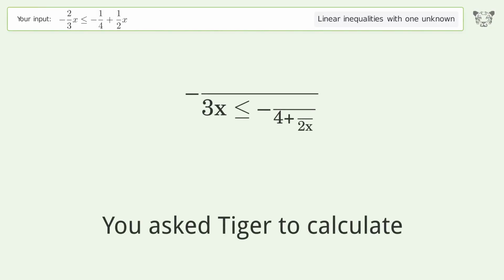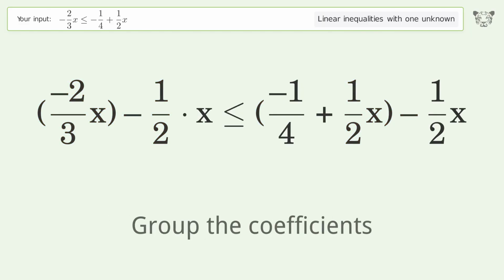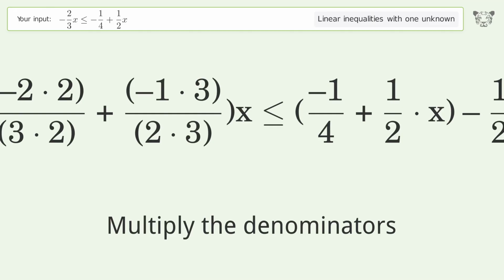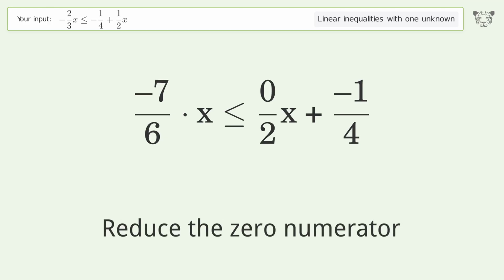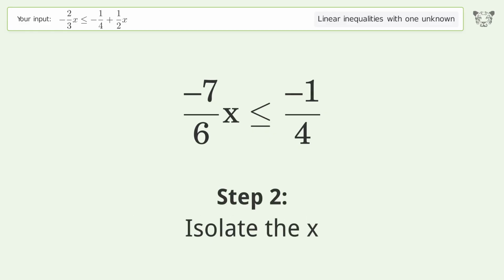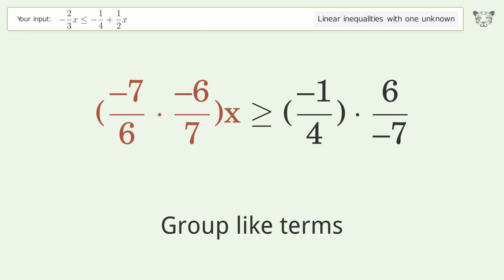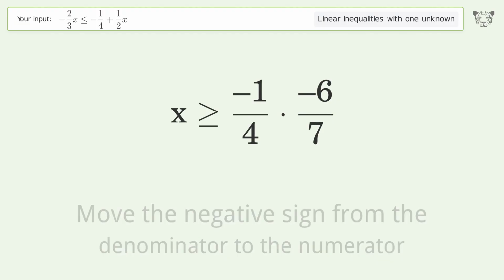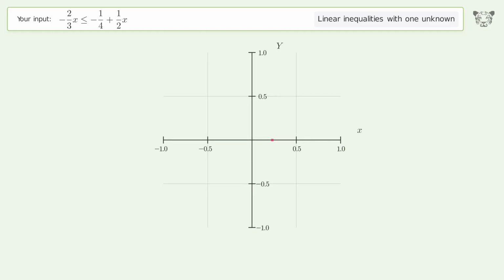-2/3x less than or equal to -1/4+1/2x - Solve linear inequalities with one unknown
Solve -2/3x less than or equal to -1/4+1/2x: Tiger Algebra shows you how to solve linear inequality -2/3x less than or equal to -1/4+1/2x, with clear, step-by-step explanations.